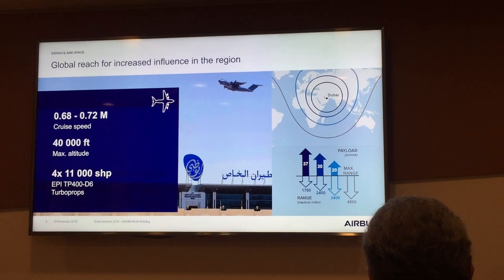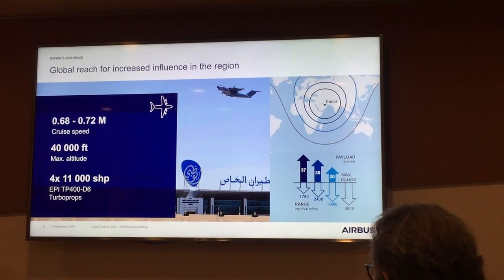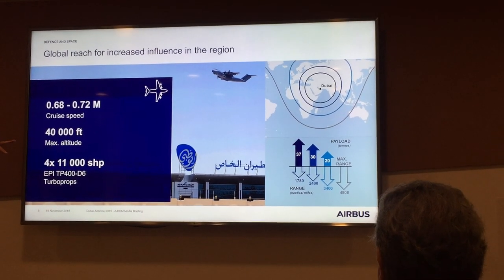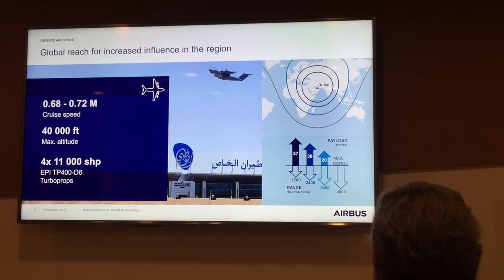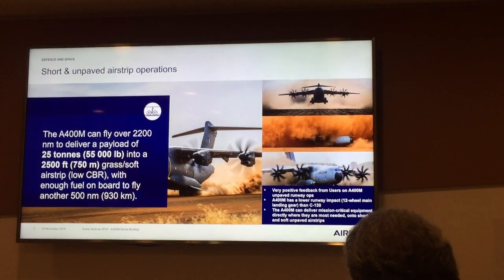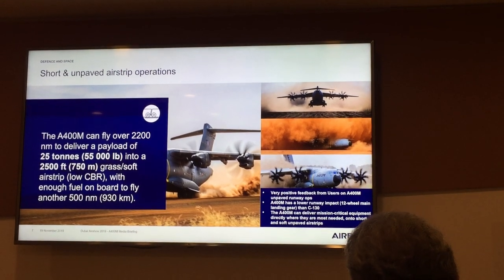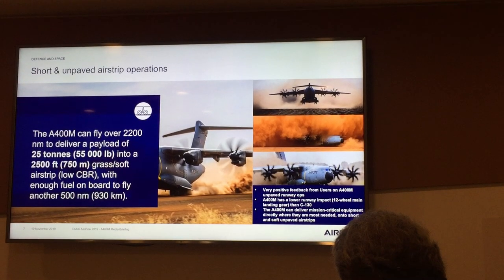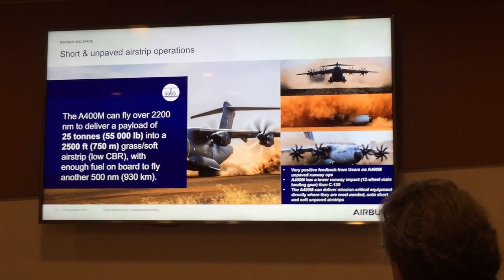Ioannis Papachristofilou, VP Head of Marketing, Airbus Space & Defence briefing media